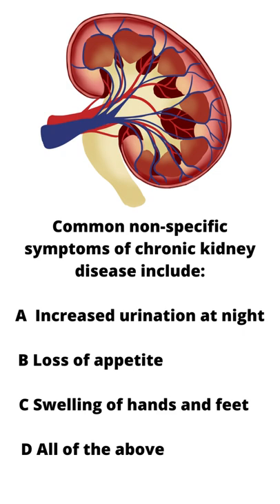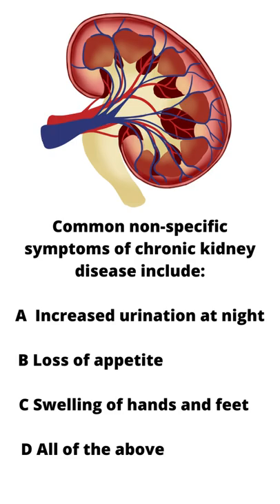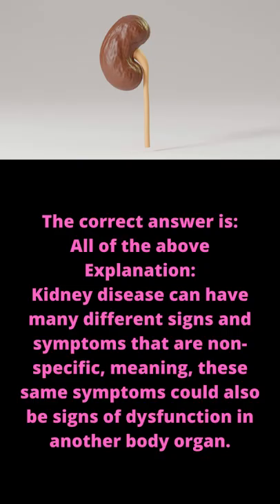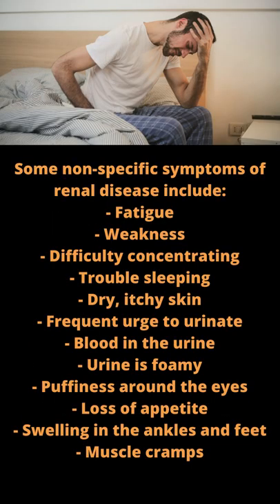Kidney Disease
The most common causes of kidney failure include:

Diabetic nephropathy, kidney damage due to high blood sugar
Lupus, an immune system disease
Urinary tract blockage
Alport syndrome, a genetic disorder
Nephrotic syndrome, a condition that leads to too much protein in the urine
Polycystic kidney disease, a genetic disorder that causes fluid-filled cysts in the kidneys
Cystinosis, a genetic problem in which the amino acid builds up within the cells in the kidneys
Interstitial nephritis or pyelonephritis, inflammation of the small structures in the kidney